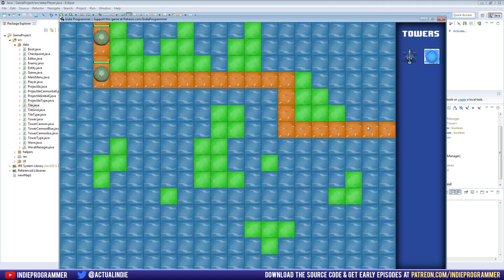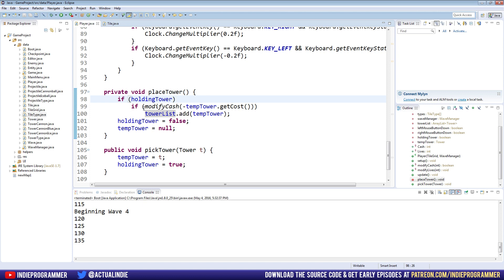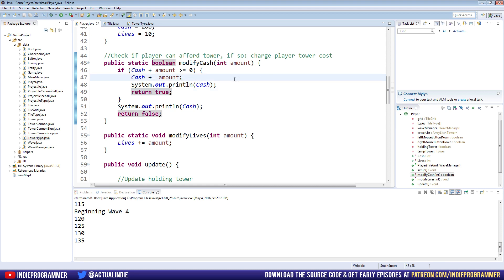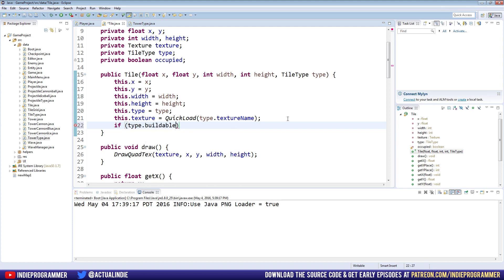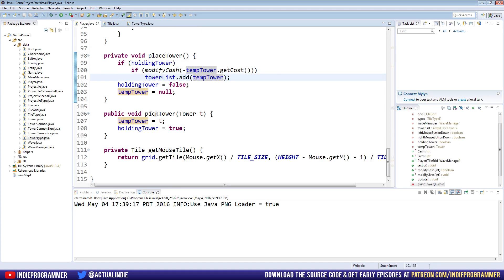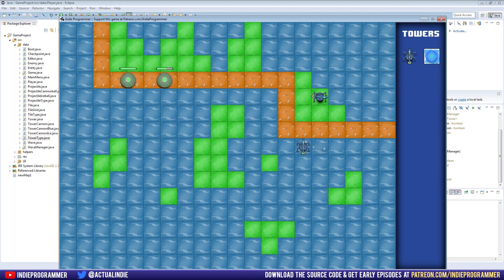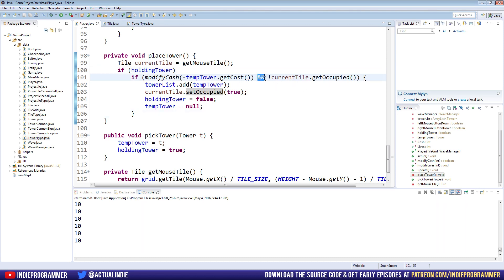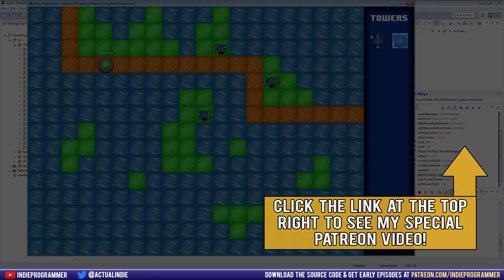How to Program a Game 68 - Follow the Rules!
This week we finish implementing the BUILDABLE boolean attribute of our TileType class that we first created months ago, as well as add some additional functionality to our Tile class and allow our Player class to take advantage of these changes.

Big thanks to the following Patrons who have helped support this series:
 - Sandra Z.
 - Darryl S.
 - Ben S.
 - Andrew V.
 - Gerhard T.
 - Collin K.
 - Michael M.
 - Charles A.
 - Michael B.
 - Theodore D.